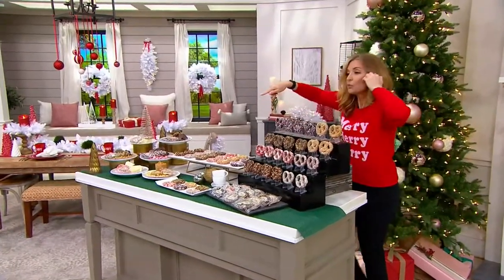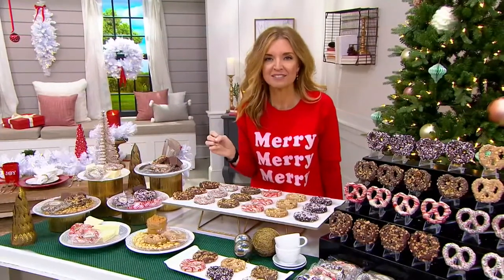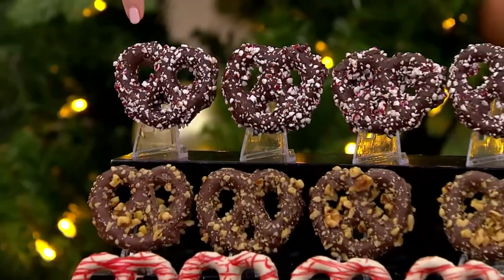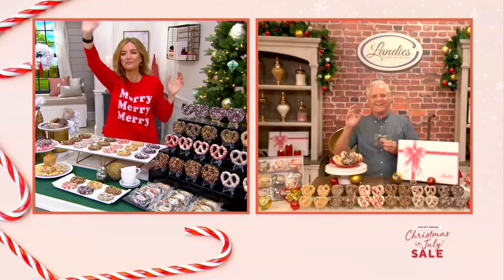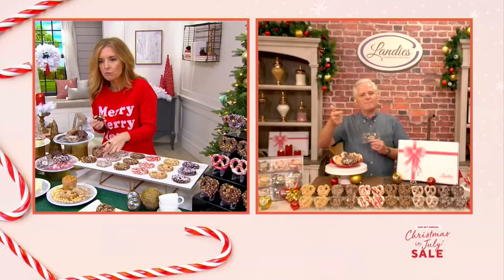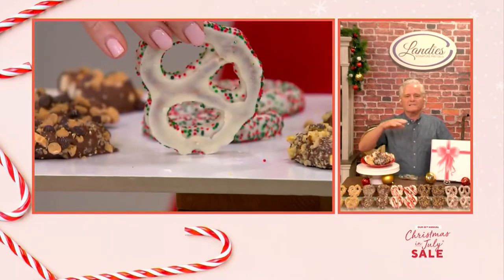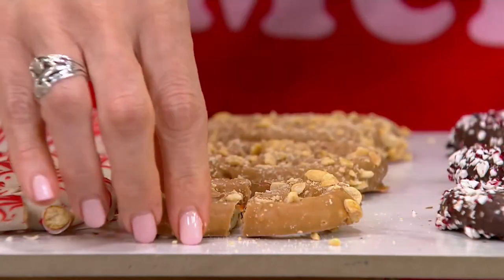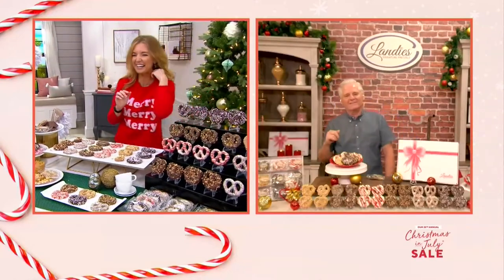Landies Candies 24 Piece Double Drenched Pretzels in a Holiday Box on QVC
Landies Candies 24 Piece Double Drenched Pretzels in a Holiday Box